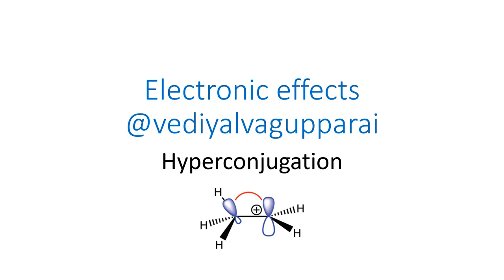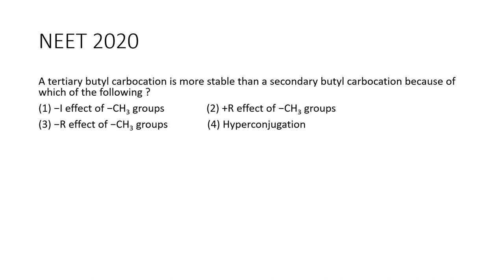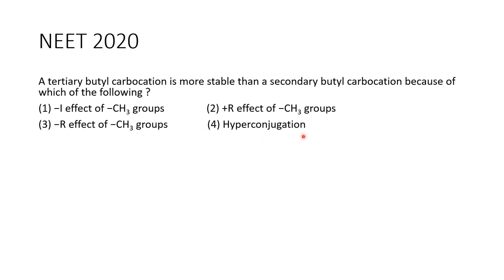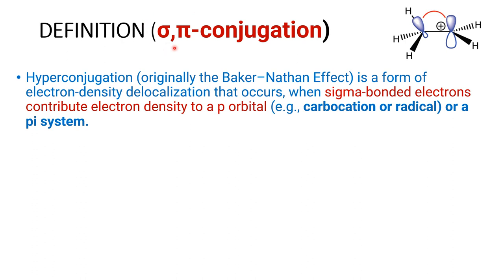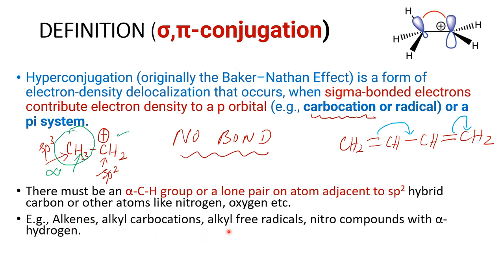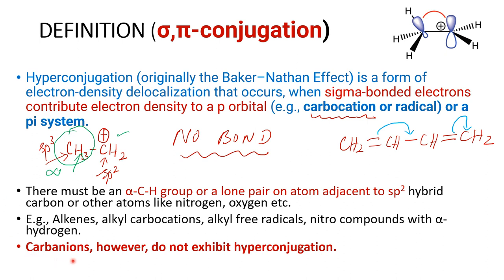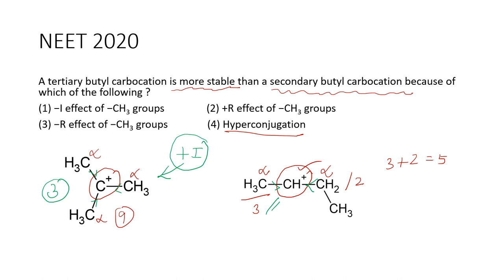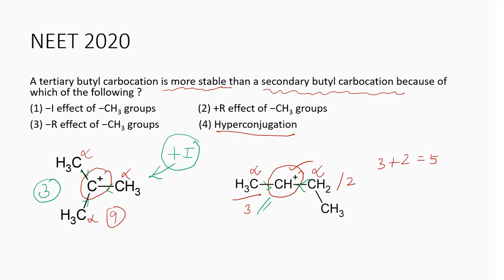Hyperconjugation - explained through problem